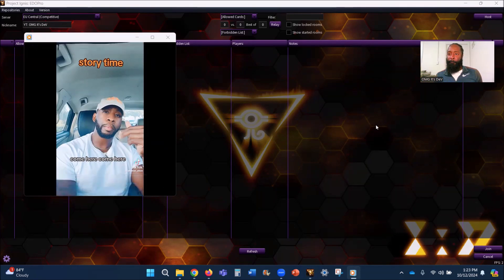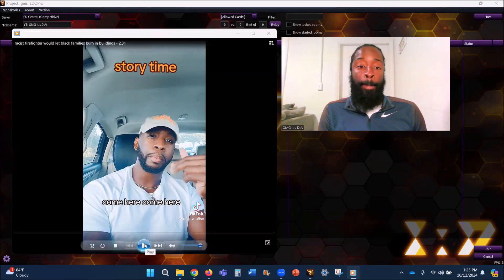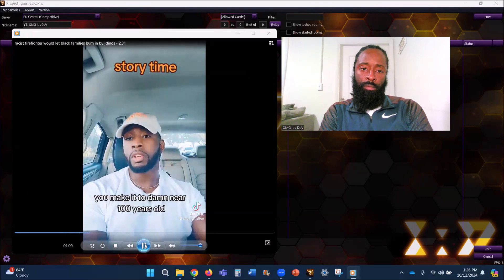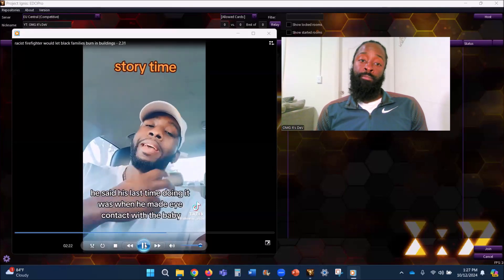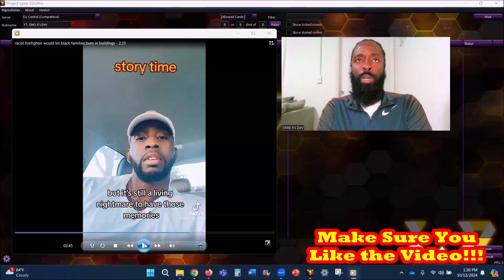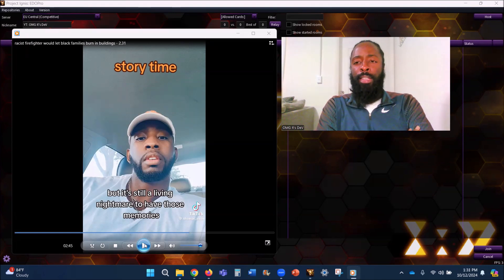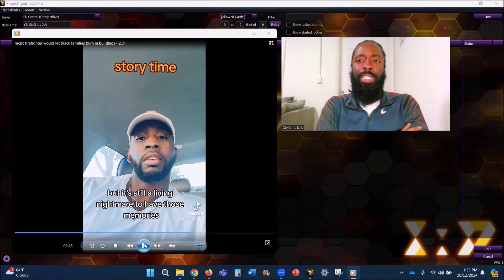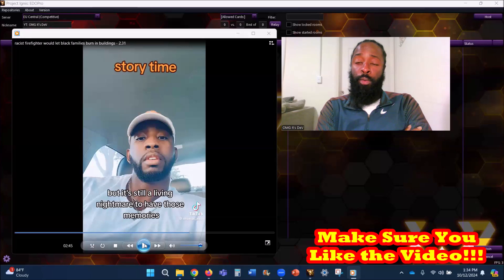Man Hears This From an Old R@cist Firefighter That Would Allow This to Happen to Black Families...?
What are your thoughts? I can’t wait to read it!
So, until next time… Yall be safe out here cuh.